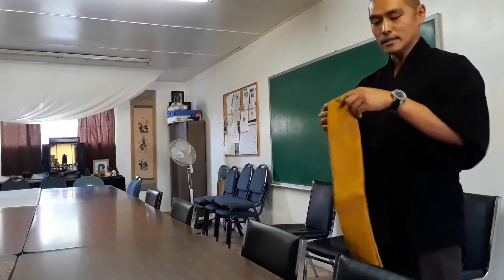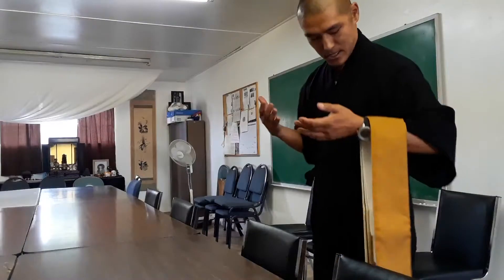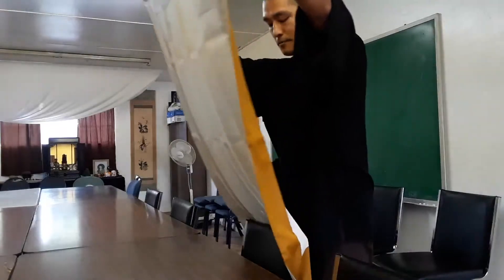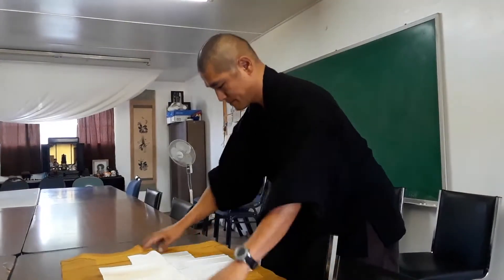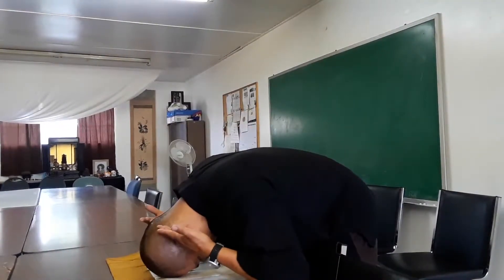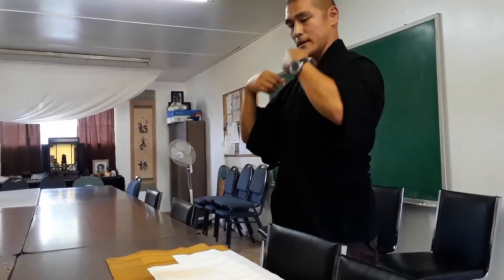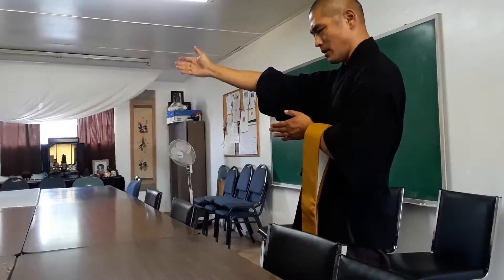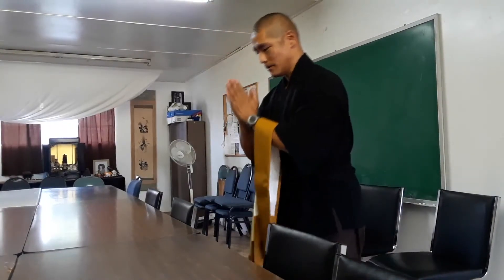Prostration Example Sampai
Instruction for students at LBBC and Sozenji